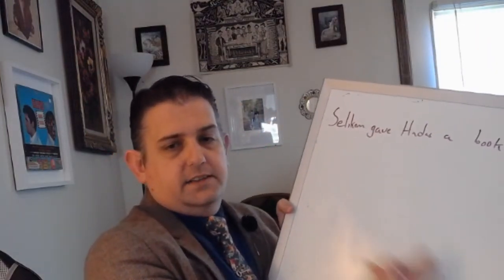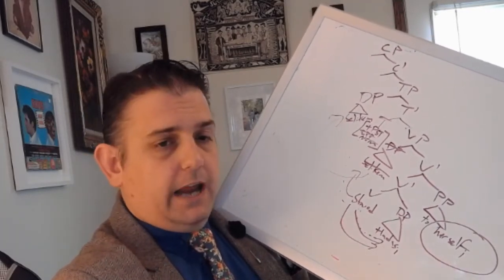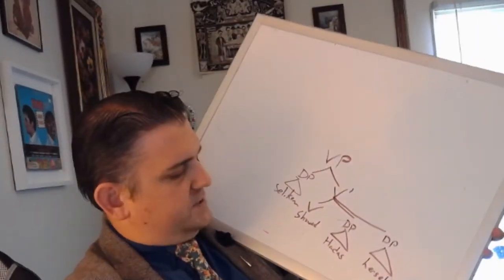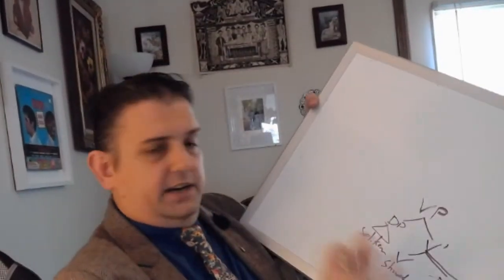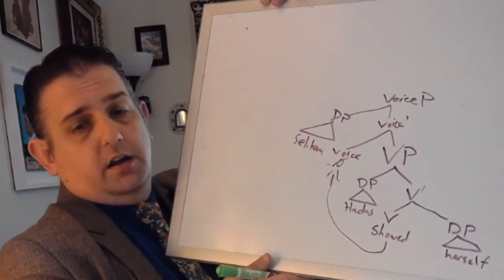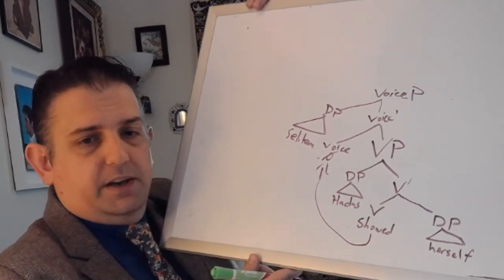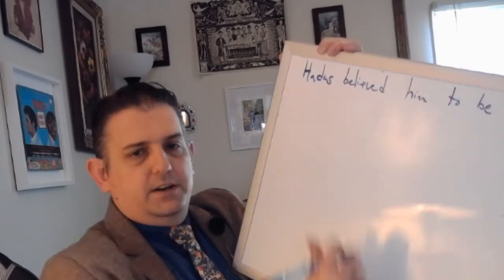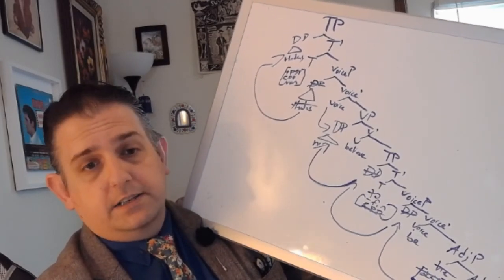Intro Syntax: Expanding the VP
Discussion of the expanded VP examining ditransitives, selection, and the ECM construction.